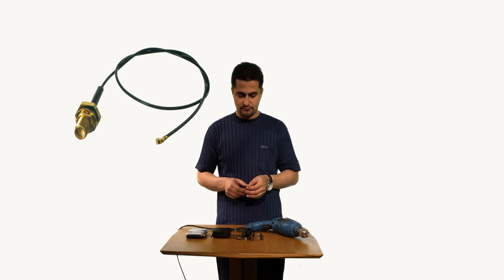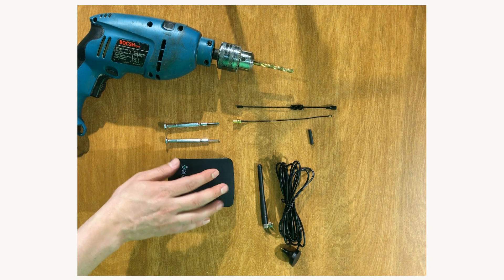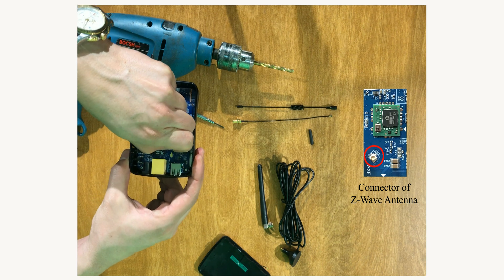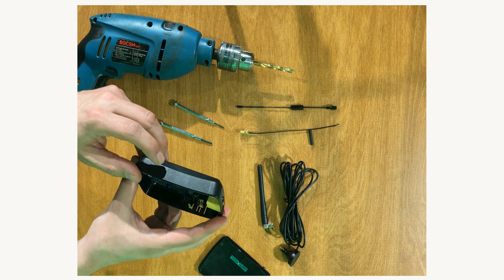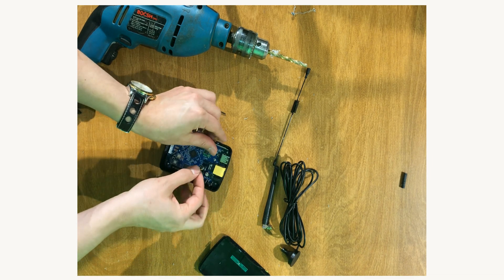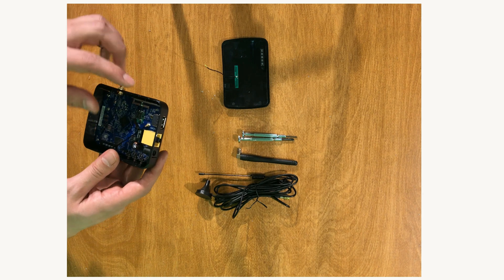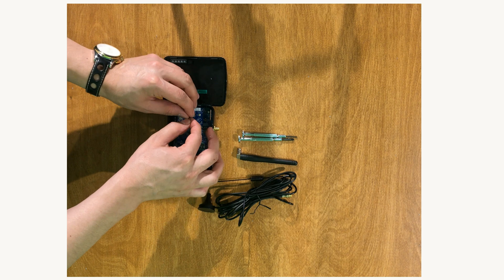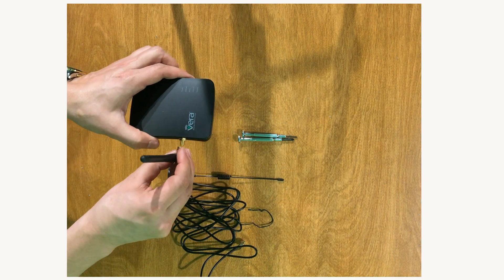How to extend z-wave range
Do you want to have better z-wave range? watch this video.

1:00 What is needed
2:05 Removing Internal Antenna
3:10 Installing Convertor
5:14 Caution
5:40 summary
6:10 Packing
6:45 Connecting External Antenna